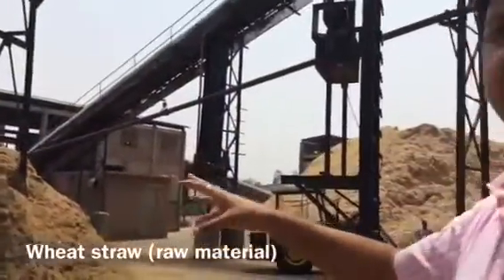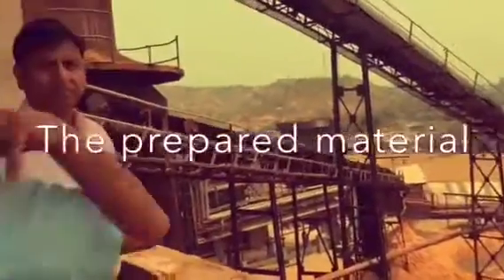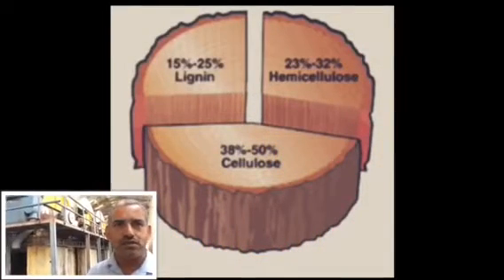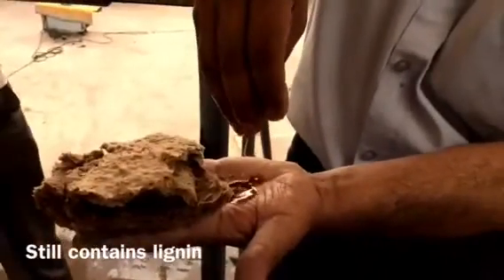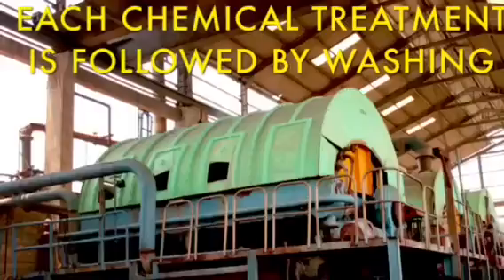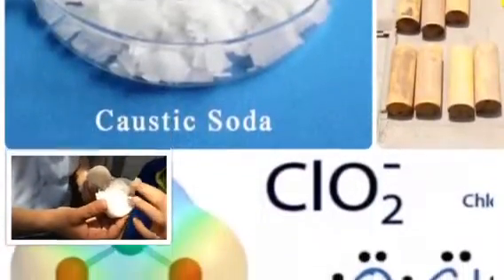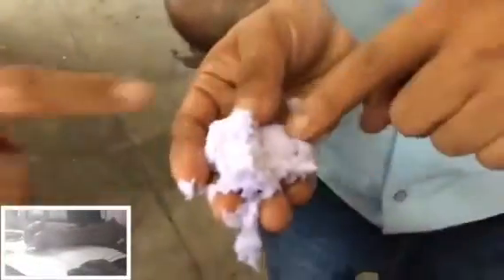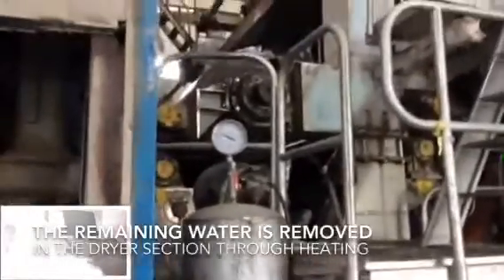How Waste is Transformed into Paper | Ruchira Papers Ltd.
Video made at RUCHIRA Papers Ltd.

Ruchira papers is actively involved in integrating earth friendly practices at every stage of the production cycle. Our materials come from the Earth. Locally sourced agricultural waste from sugarcane (Bagasse ), Wheat Straw (which used to be earlier burnt by farmers) and Wild grass create the fibers of our paper. Our plant is equipped with modern power and water conserving features and is proud of being one of the lowest water consumption unit.

Writing and Printing Paper is manufactured by using agricultural residues mainly wheat straw, Baggase, sarkanda and other materials. Pulping process of these raw materials is well proven and accepted in Indian paper industry.

Agricultural residue like wheat straw, bagasse & sarkanda are basic raw material being used for paper making. First of all dry depithing is being done through duster drum & depithers to remove dust, sand and fines followed by wet washing to further remove the attached soil and sand etc in twin turbo washers and aqua separator.